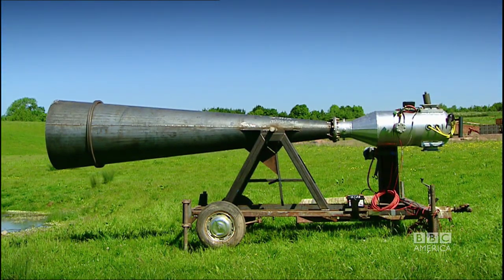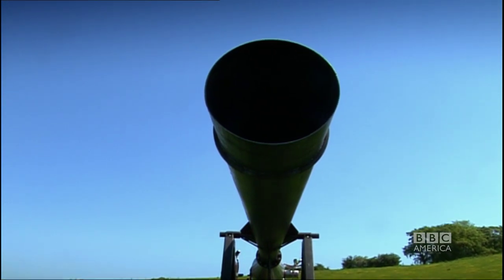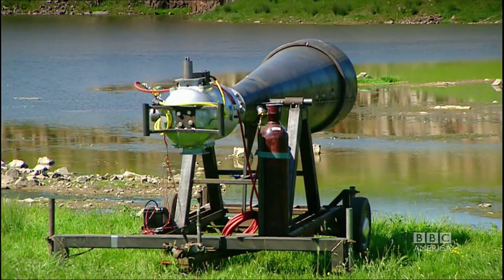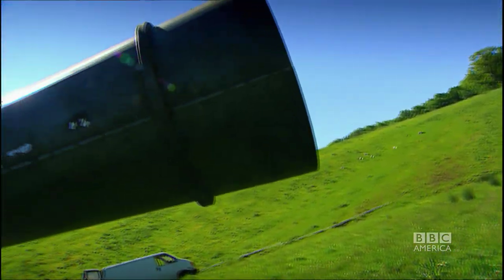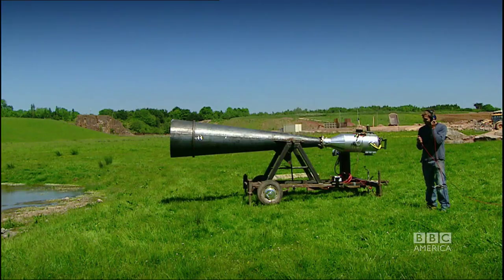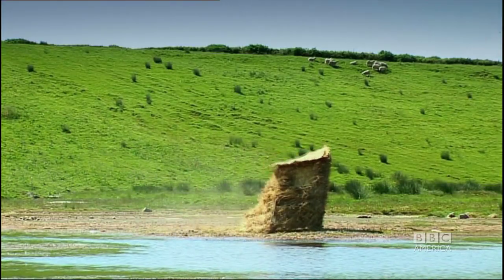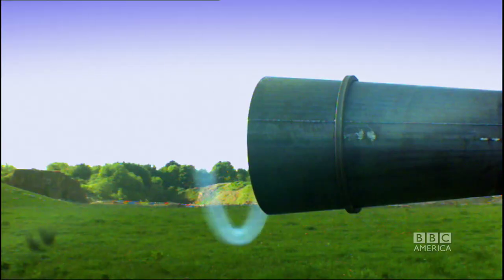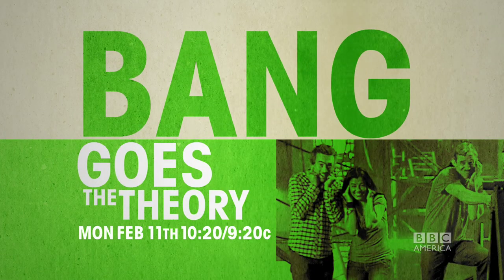BANG GOES THE THEORY Blowing Houses Down - NEW Feb 11 BBC America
Watch presenter JEM STANSFIELD builds a vortex cannon and tries to known down house in this exclusive sneak peek at new series BANG GOES THE THEORY - then, don't miss the premiere *** Monday Feb 11 at 10:20pm/9:20c *** immediately following an all new episode of TOP GEAR, only on BBC America.

Jem's trying to accomplish what the Big Bad Wolf never could do in fairy tales: take out a wall of brick with a powerful blast of air!

Find out if he can actually pull it off - and if he's even standing in a safe place when he fires his cannon!

A mix of spectacular stunts, future-facing stories and competitive team challenges -- the U.S. premiere of the BBC's popular science series BANG GOES THE THEORY delivers the best in both science and technology. From building a boat out of ice and attempting to take it for a spin on one of the UK's busiest stretches of water, to turning a square-wheeled skateboard into a motorbike, to an experiment into jetlag and how to avoid it.

Nothing is off limits as the team, including LIZ BONIN, JEM STANSFIELD, DALLAS CAMPBELL and DR. JAN WONG, answers today's trickiest questions making science both inspiring and engaging.

Want more BANG GOES THE THEORY?

And keep up with all of the best shows on BBC America by following us on Facebook and Twitter!